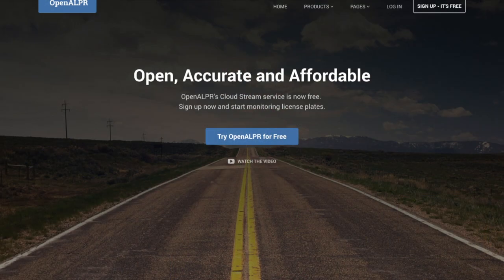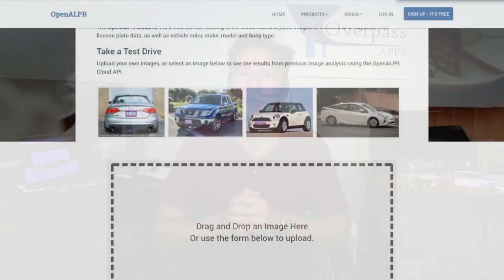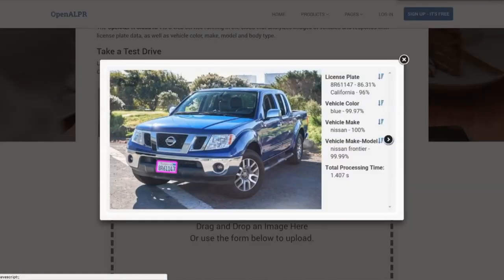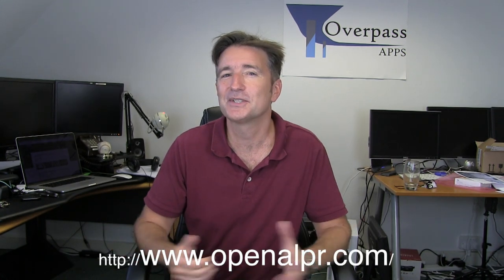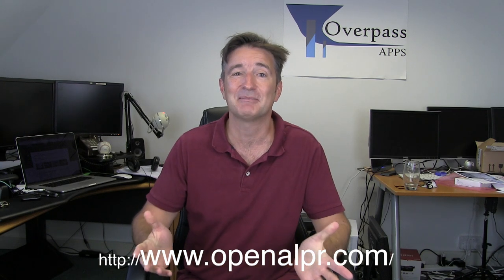It's Science Fiction Until It's Not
It's Science Fiction Until It's Not (The Daily Overpass #158)

Today, I talk about a new API I learned of recently that I thought was very cool.  In fact, it was something I didn't think would be easy to do-- and someone had already done it.  To me, it was science fiction until I found out it was possible.

And there are a ton of clients out there that just don't know what is possible for them.  And it is our job to educate them.

So...

Or...